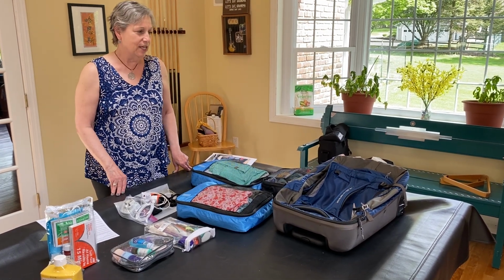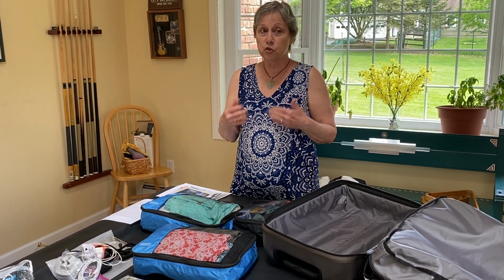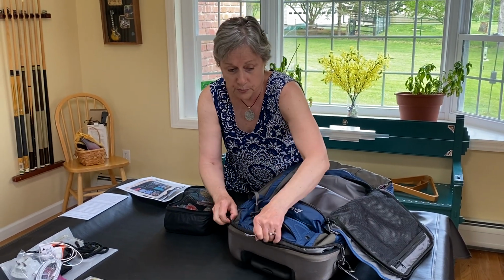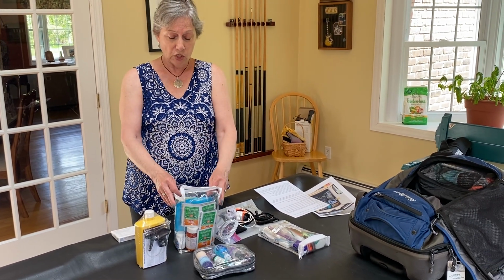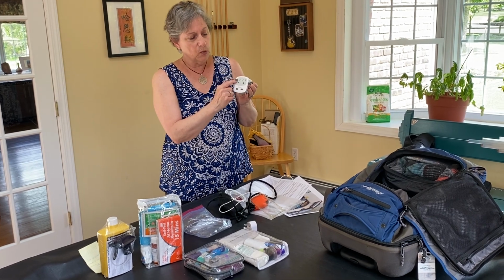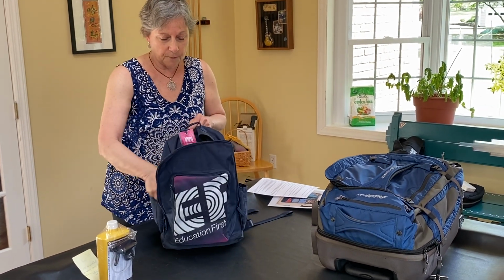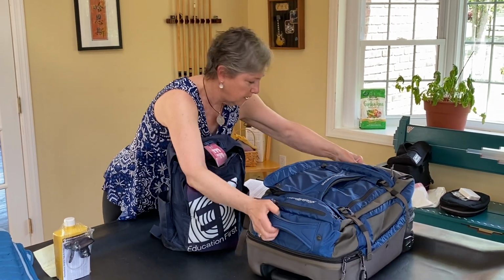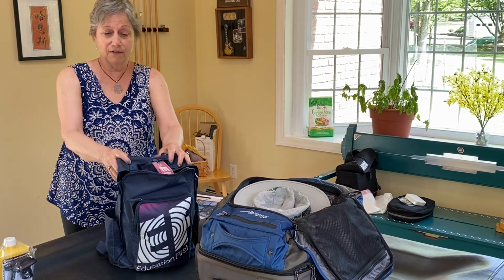Kenya and Tanzania safari - Packing tips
This video provides packing tips for our Kenya and Tanzania safari.  On correction is that the zoom lens on the camera is 300 mm (not 30mm).